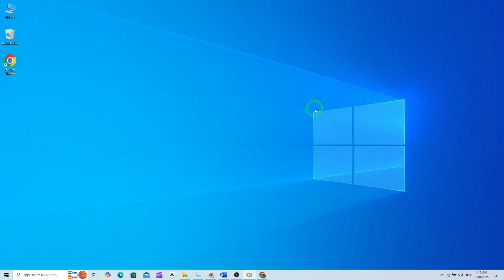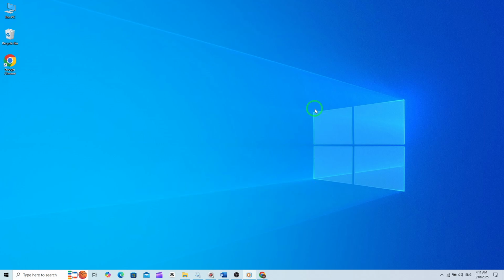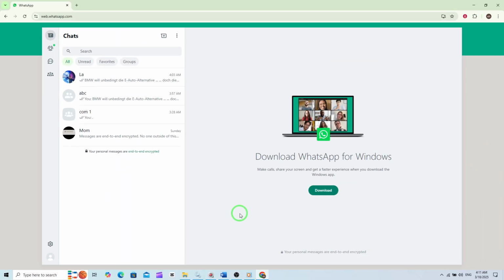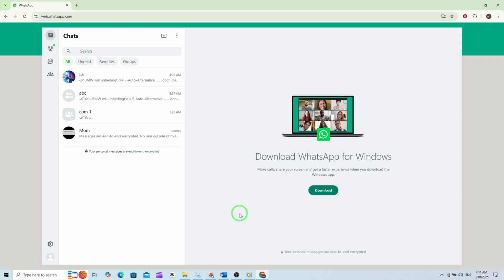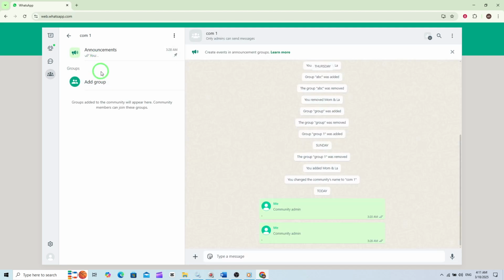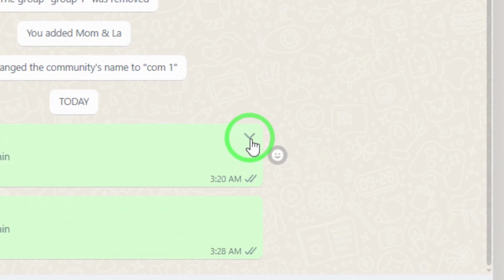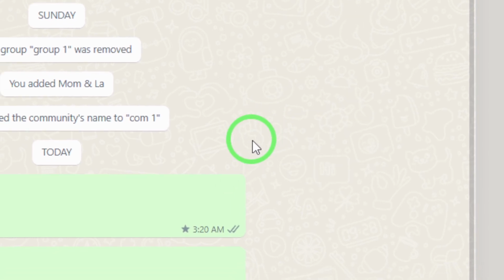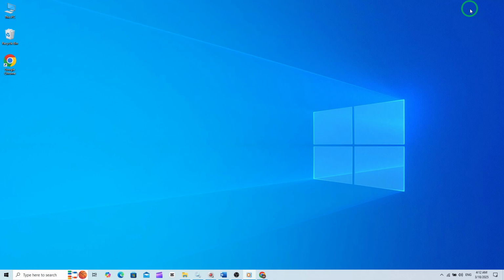How To Star A Community Message On WhatsApp Web On PC (New Update)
Learn how to star a community message on WhatsApp Web with ease! In this video, we guide you through the simple steps to highlight important messages in your WhatsApp communities using the latest update. Perfect for staying organized and keeping track of key information.

Steps:

1. Open WhatsApp Web.

2. Click on the Community from the left side menu.

3. Enter the community you want.

4. Find the message, click on the menu icon at it.

5. Choose Star.

Chapters:
00:00 Intro
00:12 Soultion
01:05 Outro